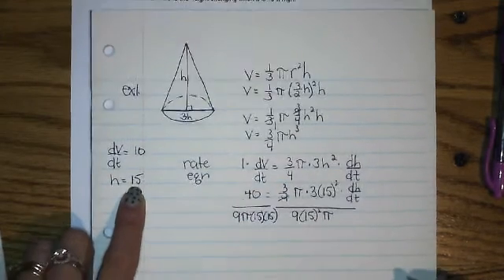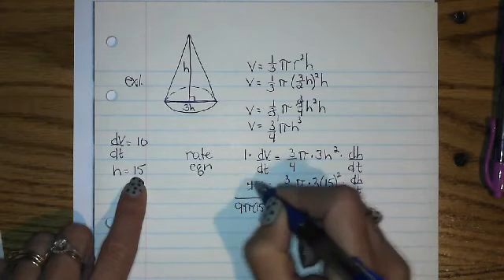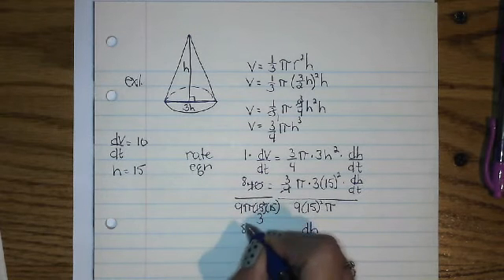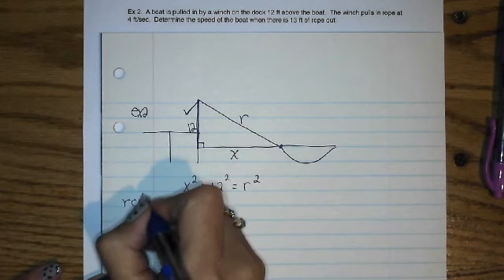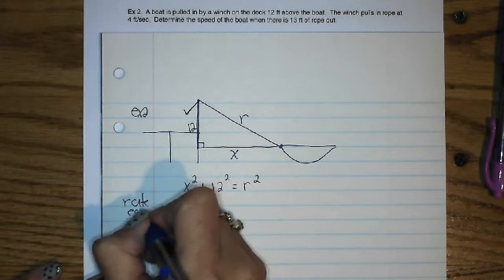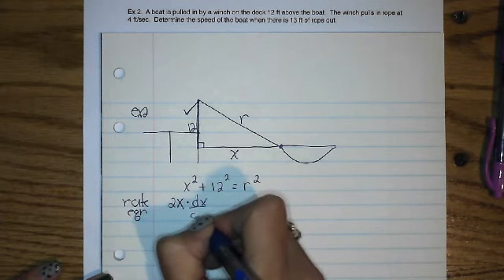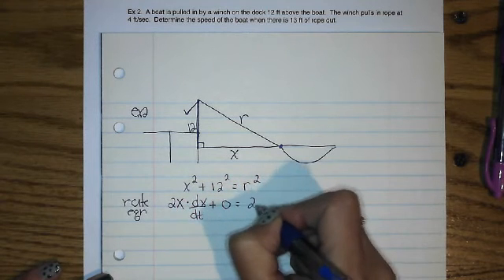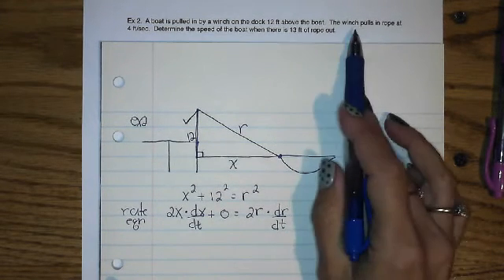C 4.9 day 2.mov_0